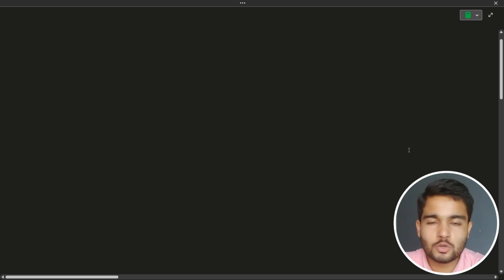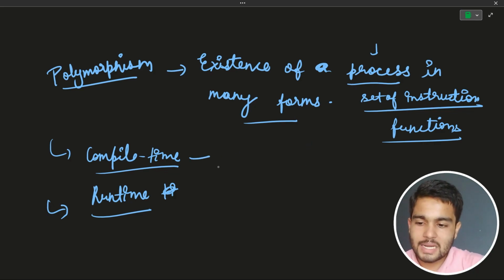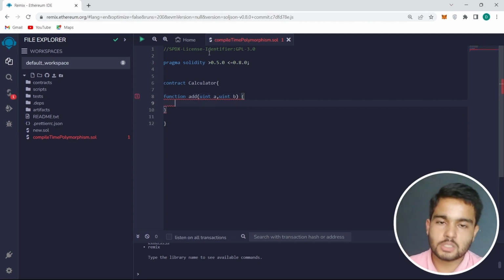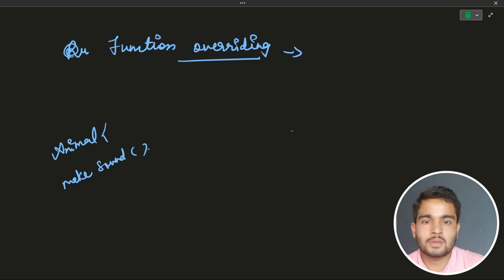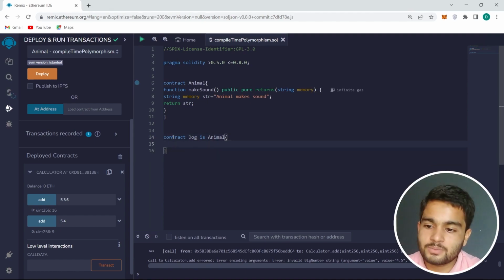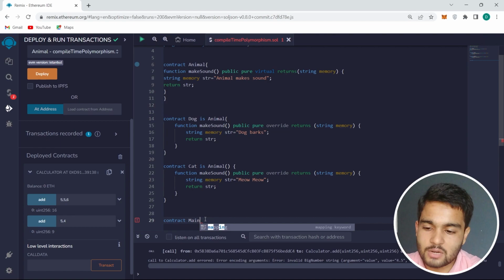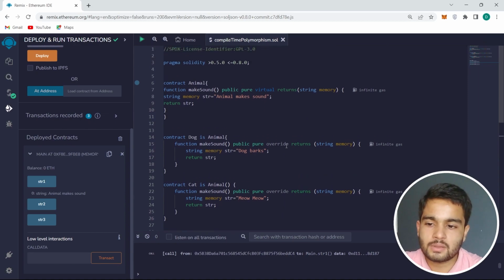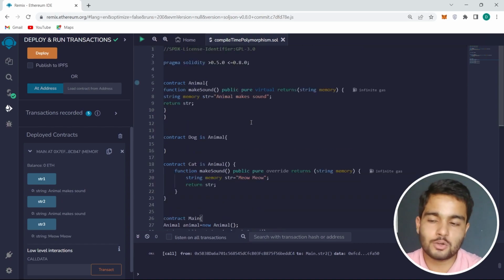Polymorphism in Solidity | Runtime and Compile time Polymorphism | OOPS in solidity | Deepak Sharma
here to help, thank You!

💼 Experienced Tutors from Coursehero, Chegg, Studypool 🌐
🔍 Solve Complex Projects with Confidence! 💪
📚 Comprehensive Courses 🖥️👉
🎓 Free Live Sessions via Discord 🗣️
🌈 Its Never Too Late to Start! 💪

We at Haco have a great teaching experience through working with platforms like Coursehero, Chegg, Studypool and many more as tutors. We have observed that students are served huge projects which they are unable to solve due to lack of basics of programming . To solve this we have designed a comprehensive detailed courses through which you can become a great Software Developer..

and book your free live session through our discord handle .

Happy learning😊